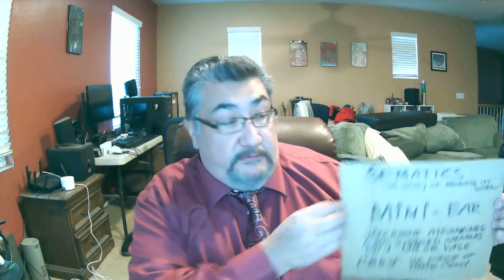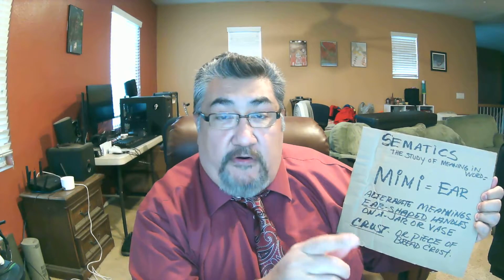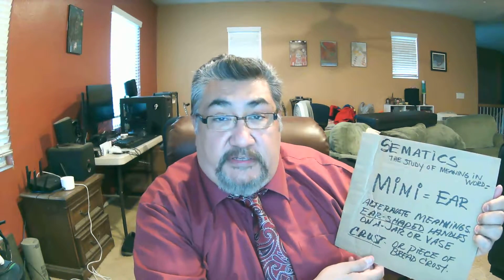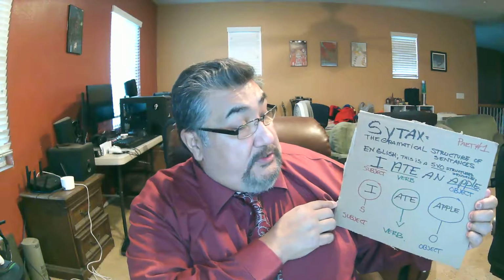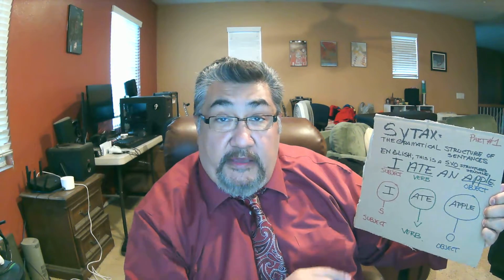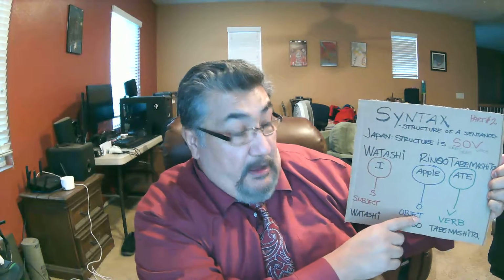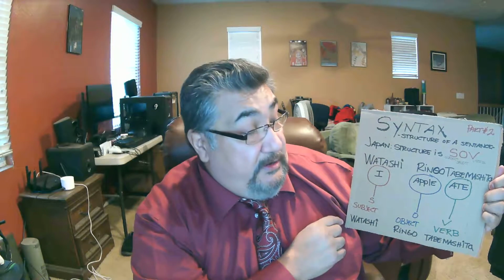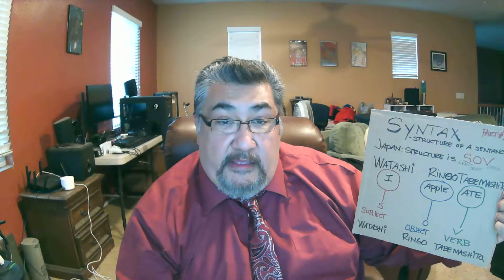WIN 20190203 15 42 23 Pro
Intercultural Competence; Roland Acosta, Unit 4 Assignment #1 Capella University February, 2019